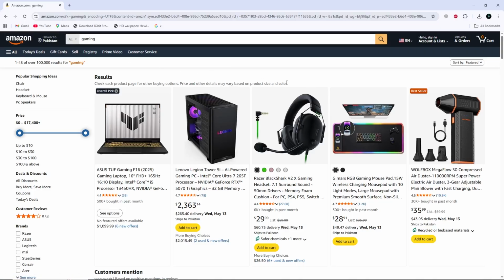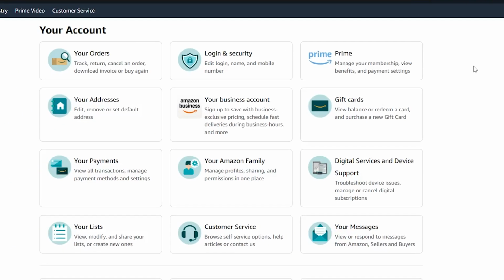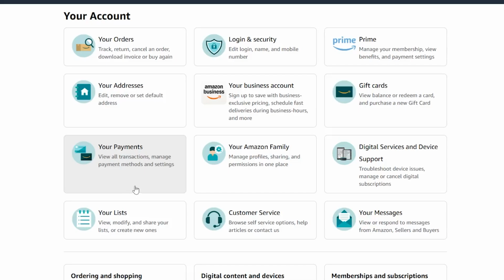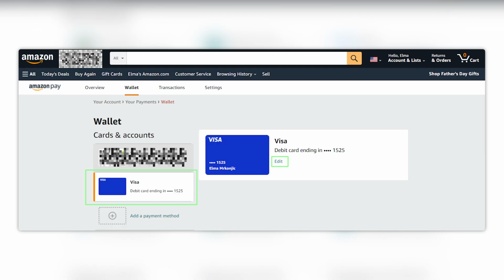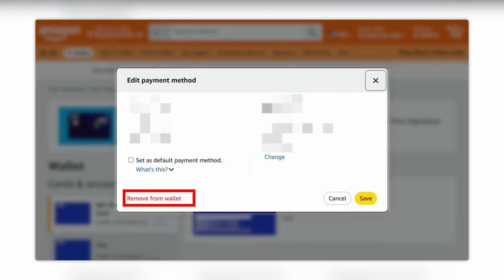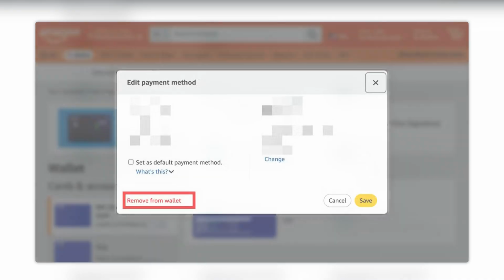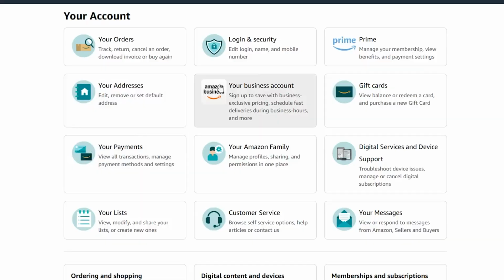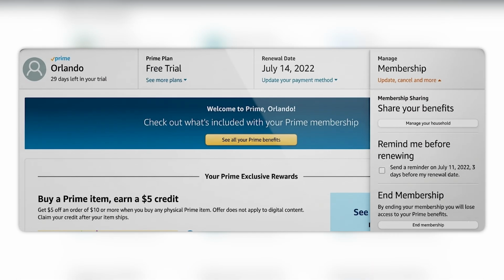How To Update Payment Method On Amazon Prime - Simple Guide (2026)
Want to update your payment method on Amazon Prime? In this quick and easy tutorial, I’ll show you how to update your billing information and change your payment method on Amazon Prime step by step. Whether you want to add a new credit card, debit card, or remove an old payment option, this updated 2026 guide covers the full process on both mobile and desktop.